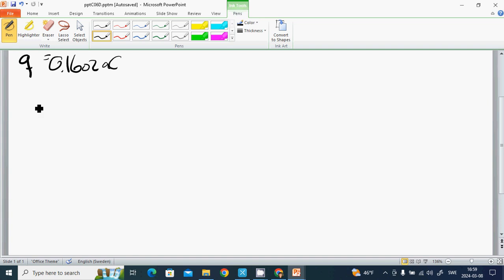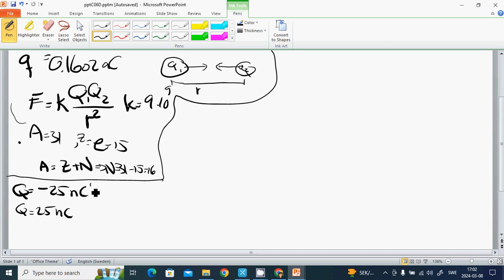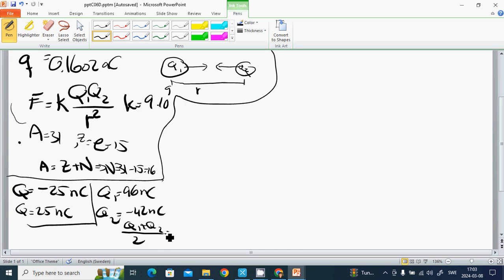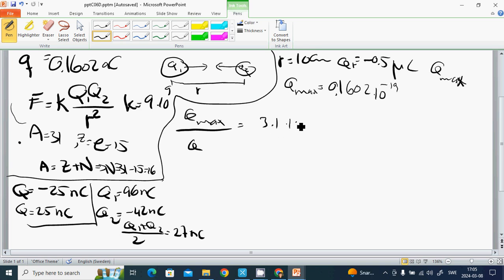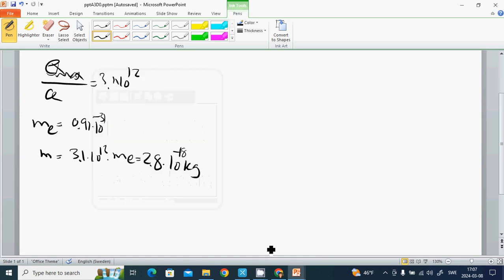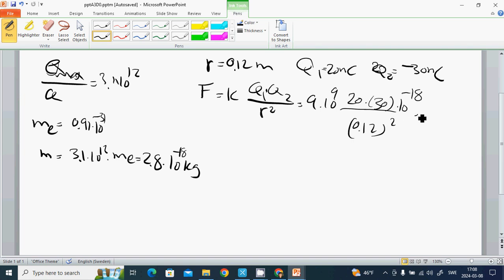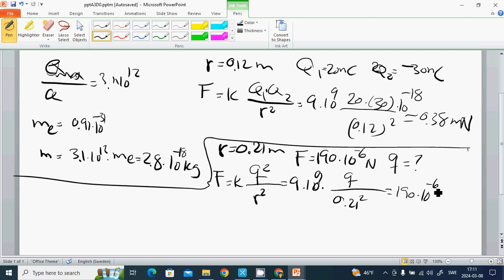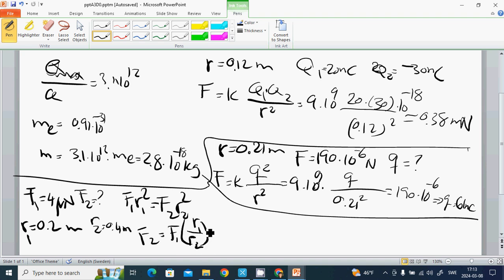6 electric charge and force